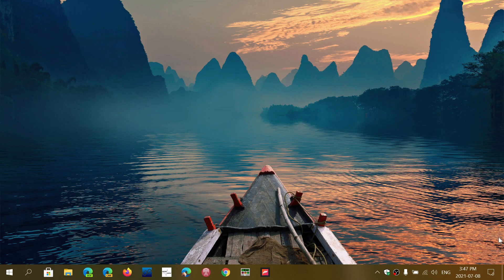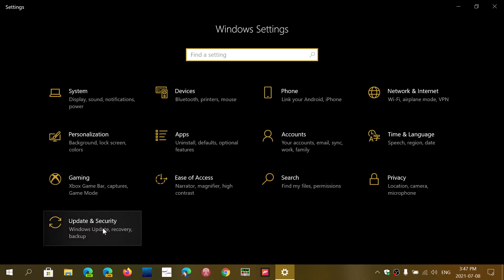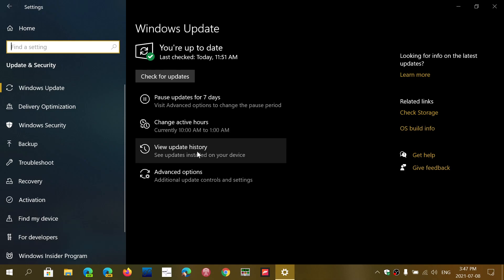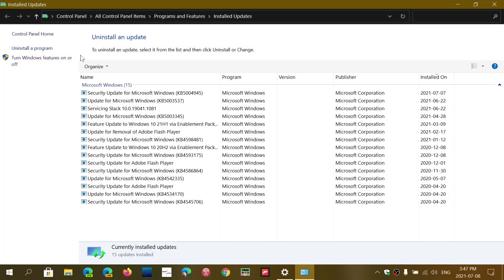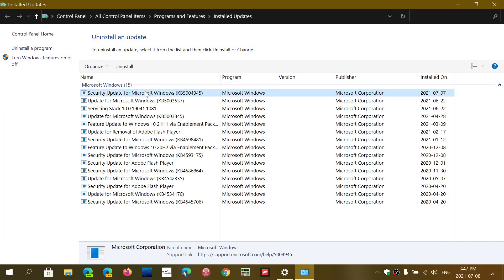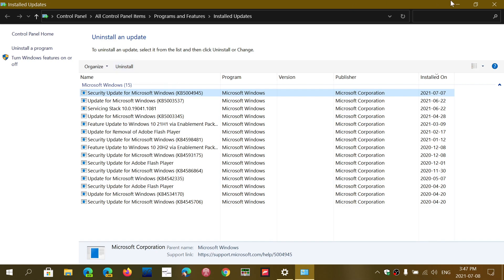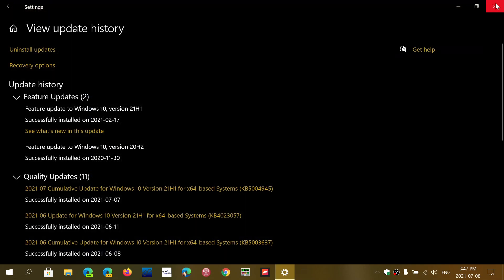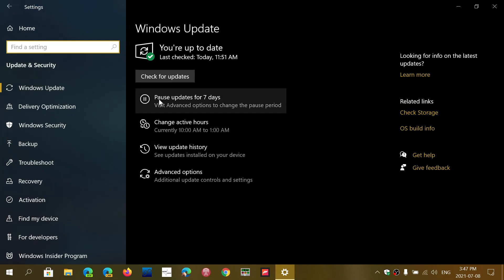Printing problems with latest Security update for Print Nightmare uninstall KB5004945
If you can't print anymore with the last Security update , uninstall KB5004945